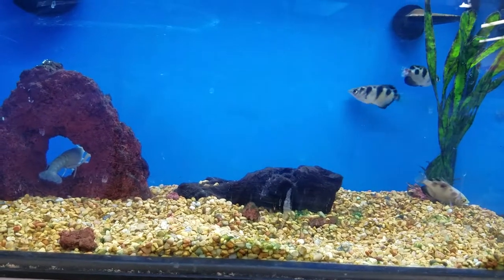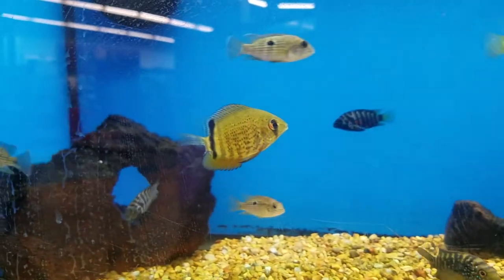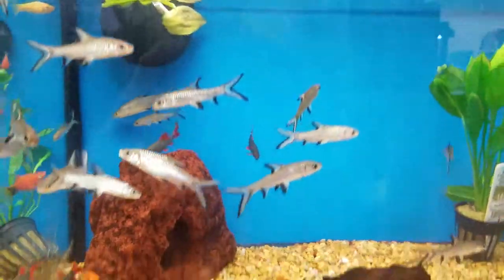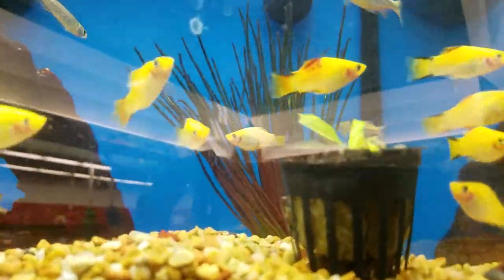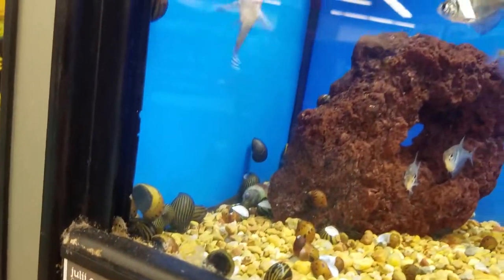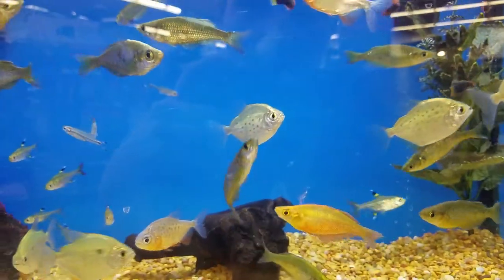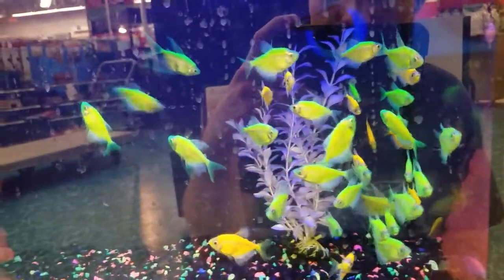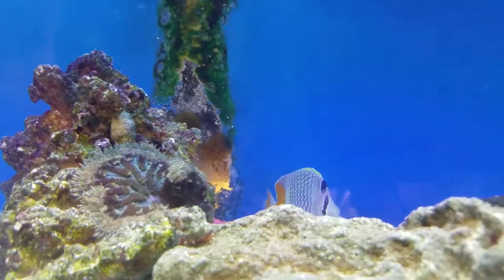Petco fish.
Just come to my local Petco to check out the shipment of fish they got in. Wish I didn't come cuz I'm leaving with to yo-yo loaches if we all know I've been looking for some yo-yo loaches for about 6 to 7 months now probably longer than that found two now I think my yo-yo is going to have some good company.